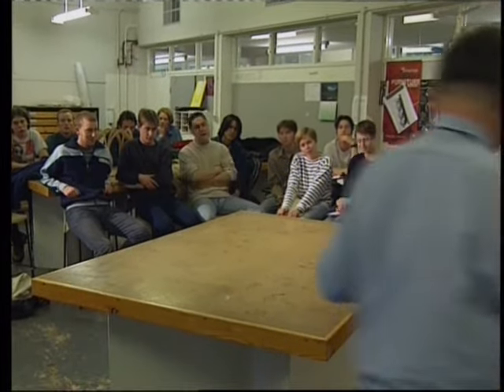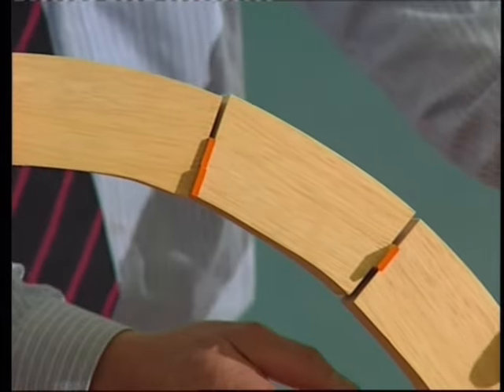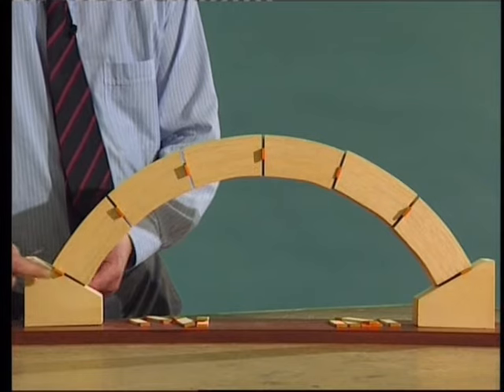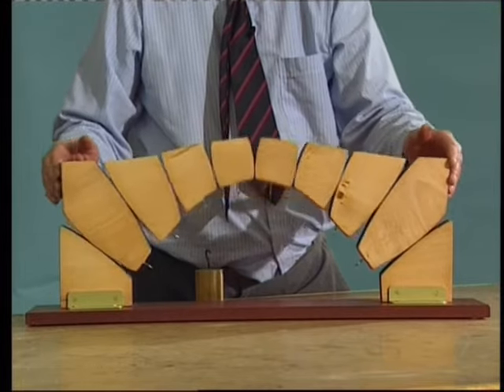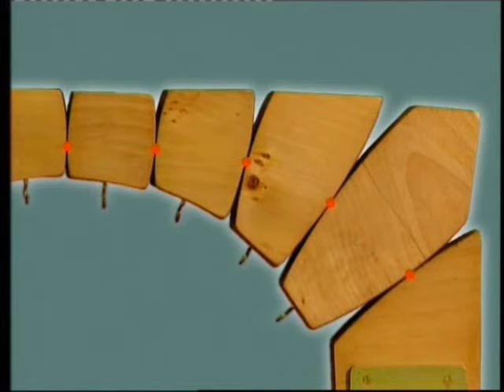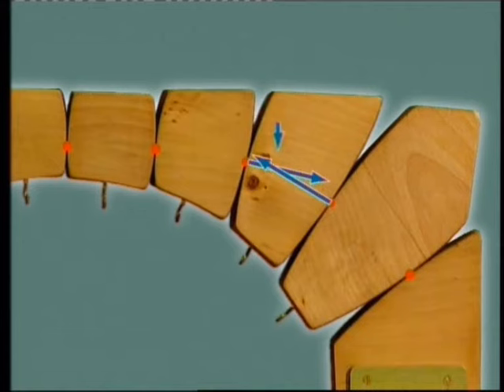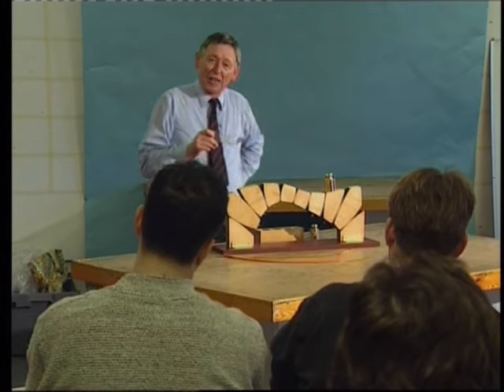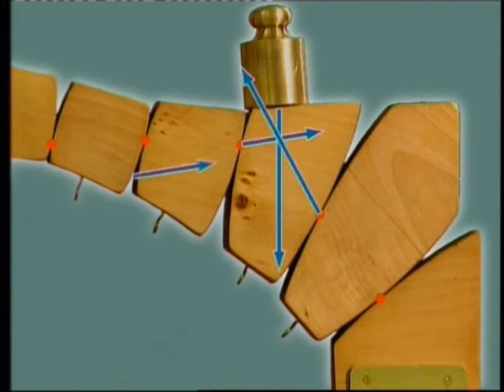Forces in an Arch